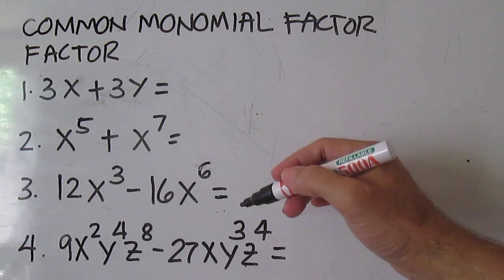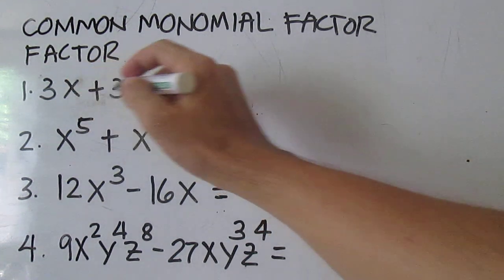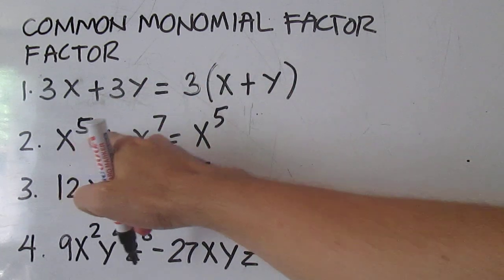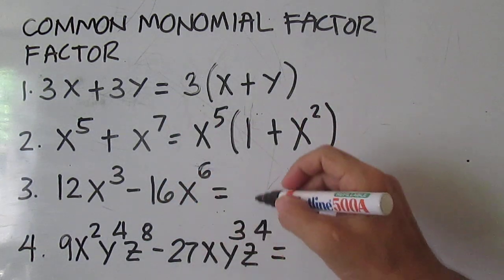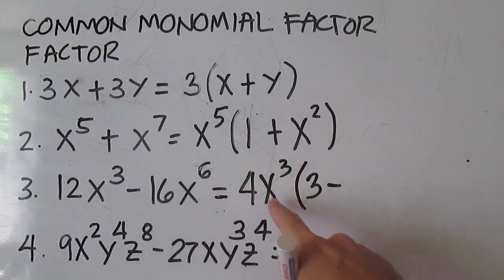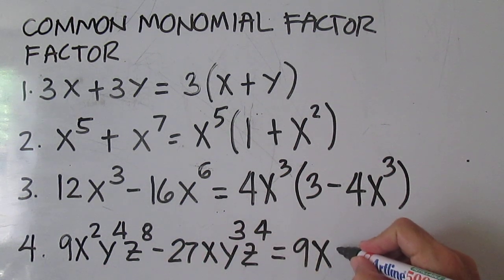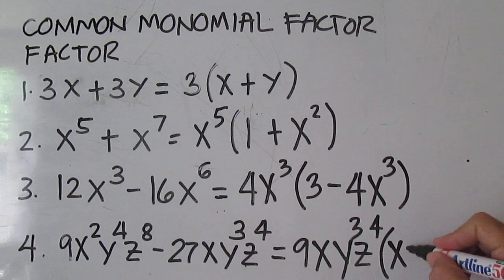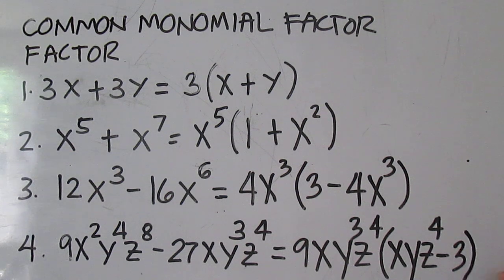Factoring Common Monomial Factor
Latest video about Common Monomial Factor